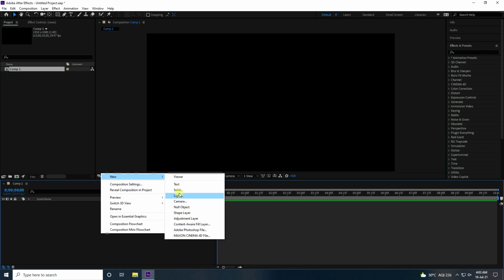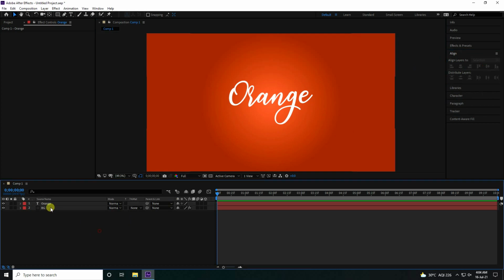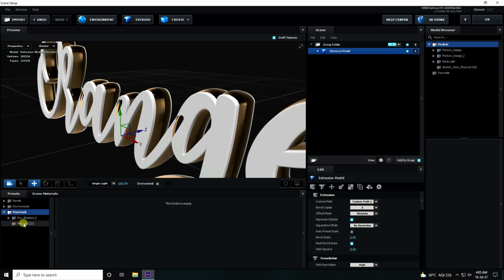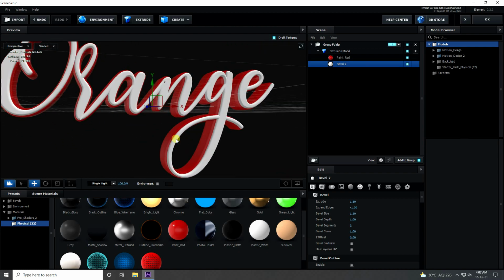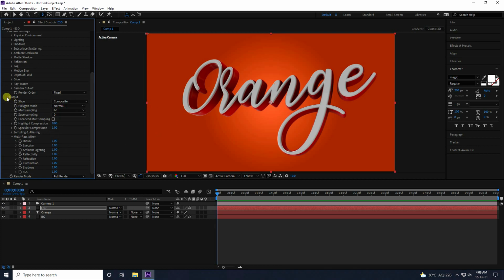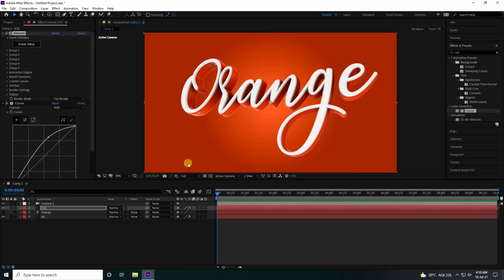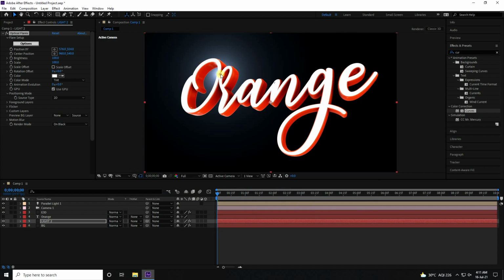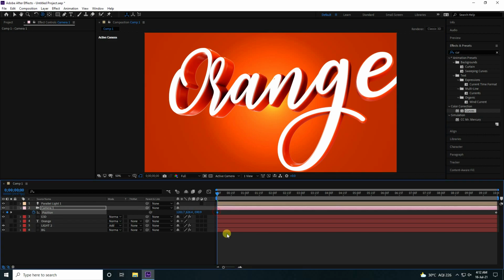After Effects 3D Text Animation Tutorial | Element 3D | Simple Way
Hello Everyone, in this After Effects Tutorial I will teach you how to create beautiful 3D Text Animation in After Effects using Element 3D Plugin.